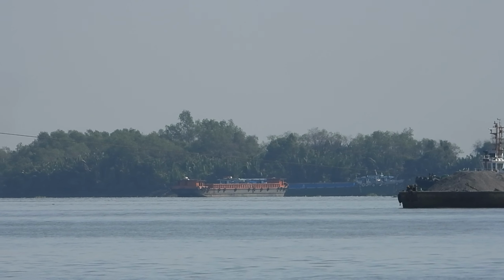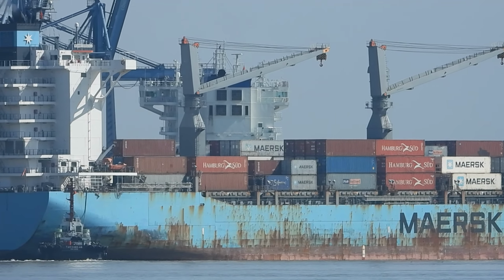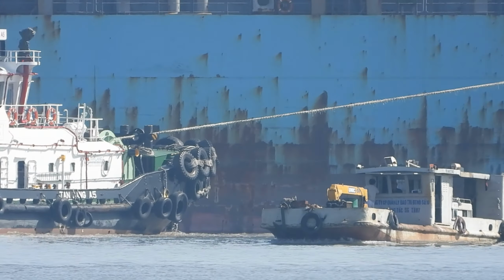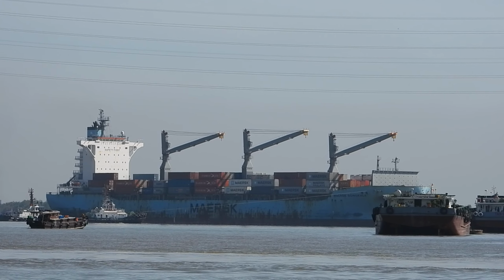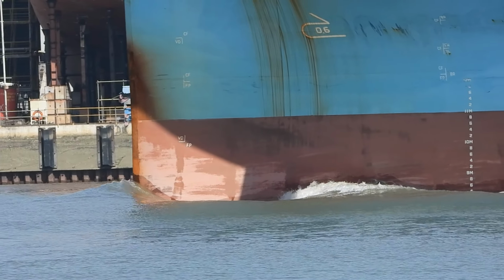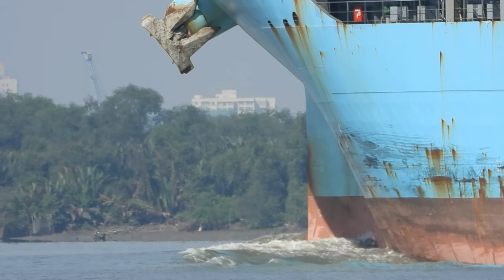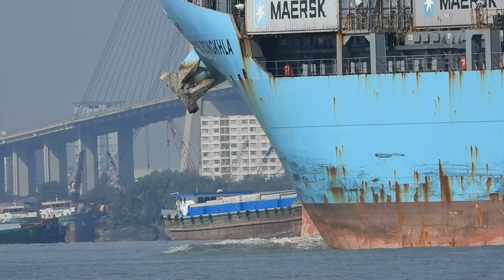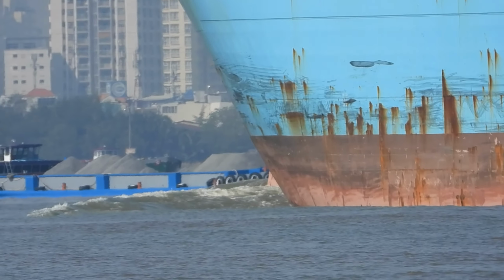Watch 26 Years Old Tugboat Push Ship Container Nearly 200m Leaving Port | 4K Shipspotting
This video showcases a remarkable feat of maritime strength and skill. A 26-year-old tugboat is seen pushing a massive ship container, estimated to be nearly 200 meters in length, as it leaves the port. The tugboat, with its powerful engines and expert maneuvering, effortlessly guides the enormous container ship out to sea. The video offers a fascinating look at the day-to-day operations of the port, as well as the impressive capability of these powerful vessels. As the container ship slowly makes its way out of the harbor, the tugboat stays close, providing steady support and direction. The stunning visual display is sure to leave viewers in awe of the sheer size and power of these ships and the incredible feat of engineering that goes into their design and operation.